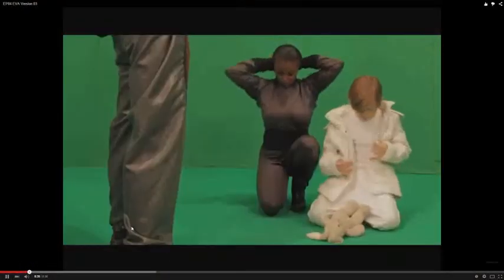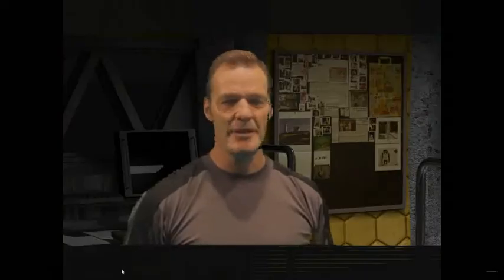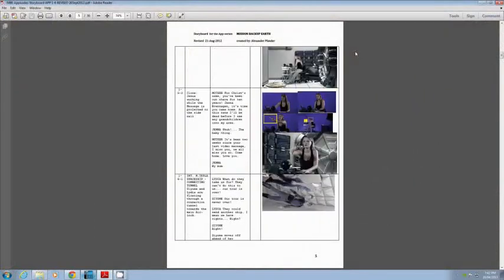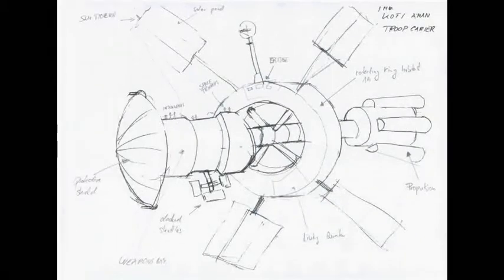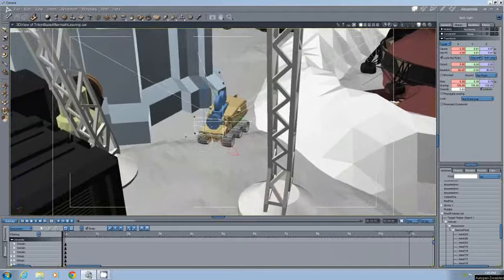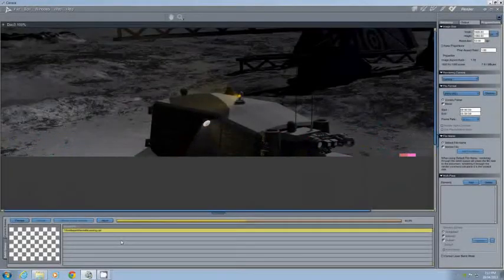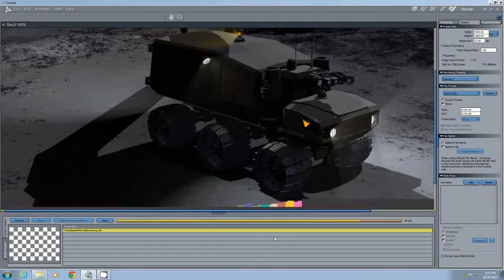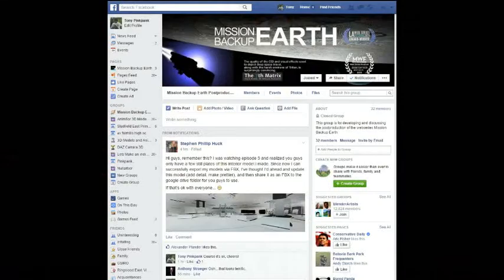Mission Backup Earth - Making of: The CGI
Quick overview of the CGI processes involved in mission backup earth, narrated by Supervising CGI Artist Tony Pinkpank.